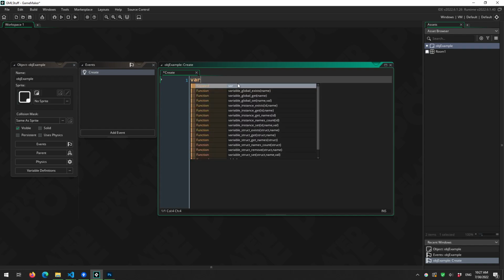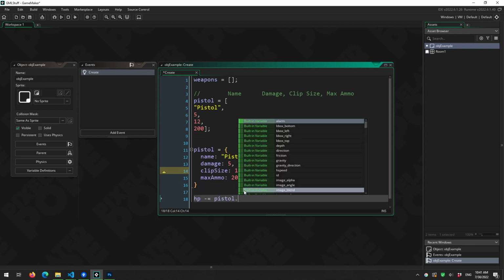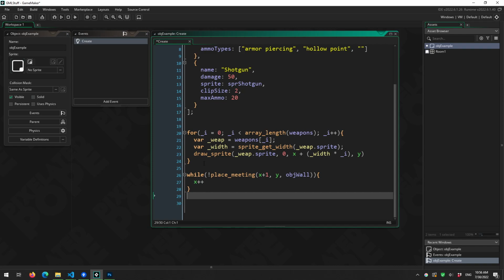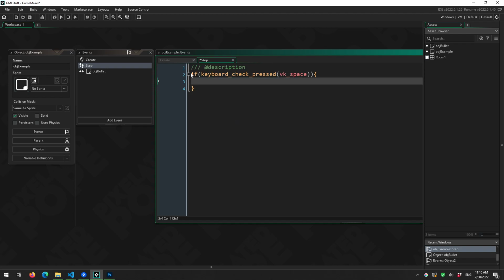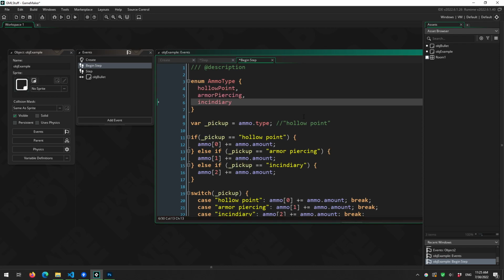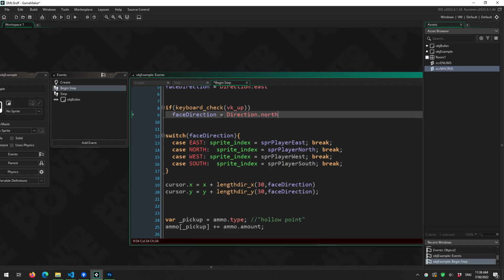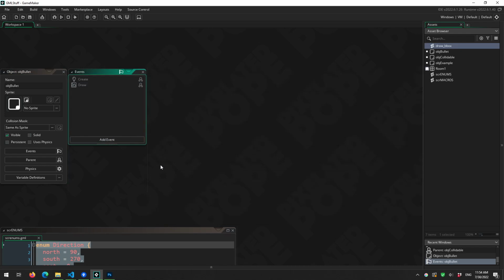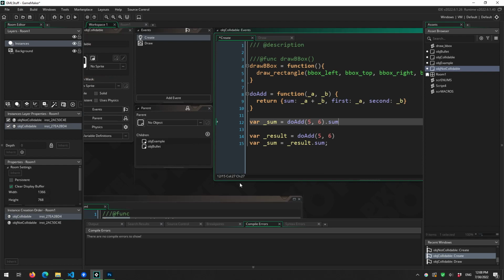Sunday School - Sermon 2 - An exploration of GML Features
In this video I give a lecture on many different features of GML. Feel free to watch it at a higher speed or use the below timestamps to jump to a specific feature you are interested in learning about.

Intro 00:00
Arrays 1:30
Structs 10:43
Combining Arrays & Structs 17:07
For Loops 21:20
While Loops 28:01
Repeat Loops 30:50
With 33:55
Other 38:50
Switch 49:00
Enums 56:19
Macros 1:10:13
Functions 1:20:43
Return 1:38:02